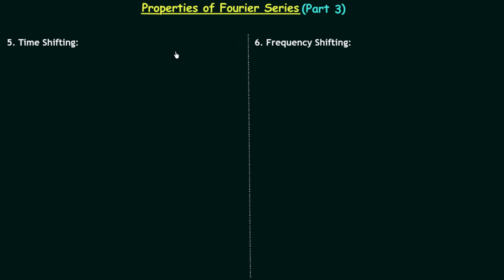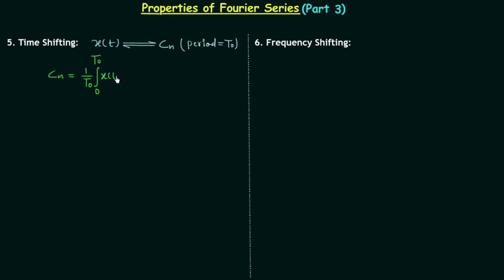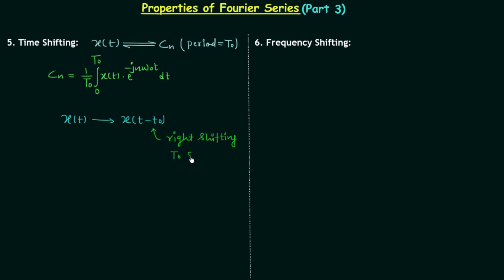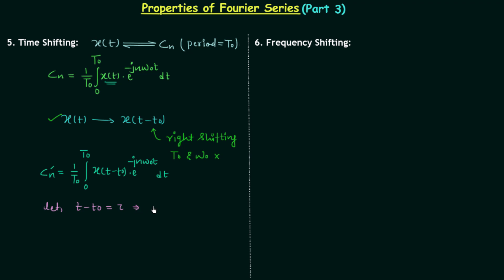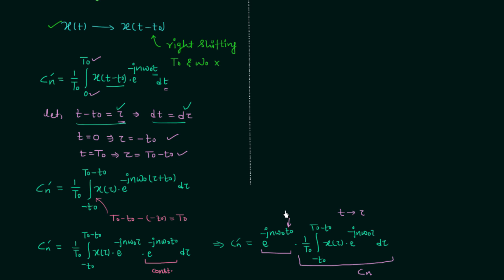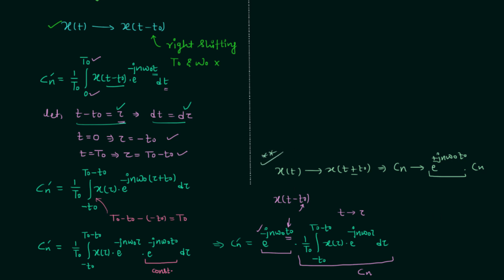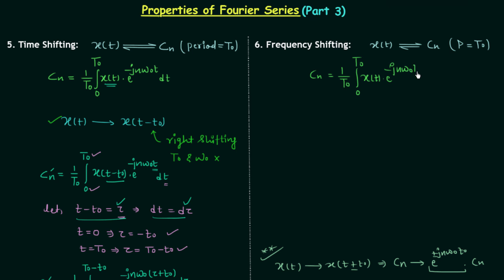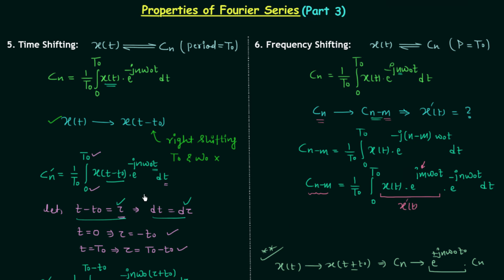Properties of Fourier Series (Part 3)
Signal and System:  Part Three of Properties of Fourier Series Expansion.
Topics Discussed:
1. Time-shifting property of Fourier series.
2. Frequency shifting property of Fourier series.